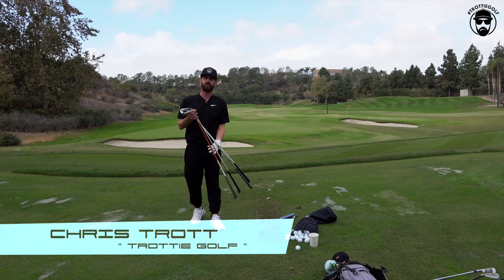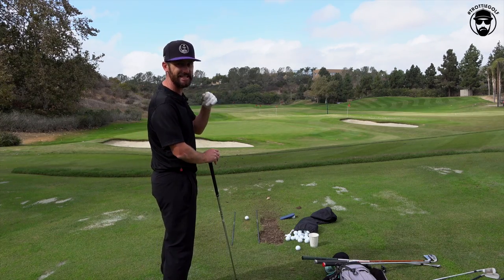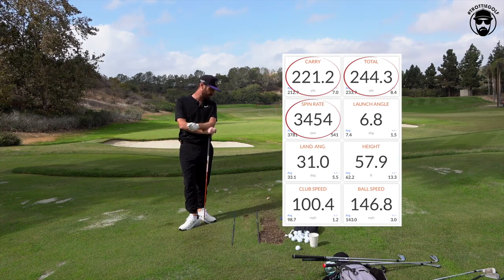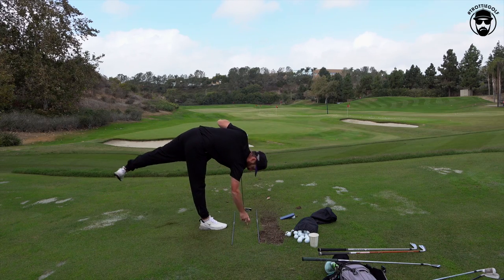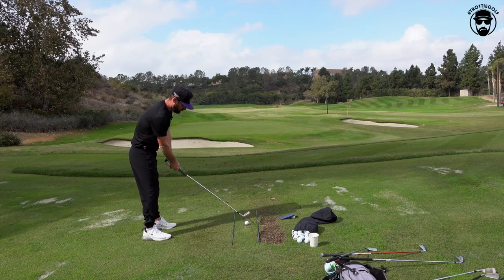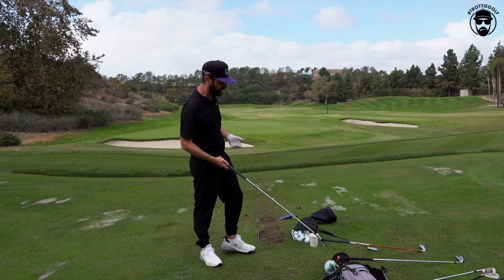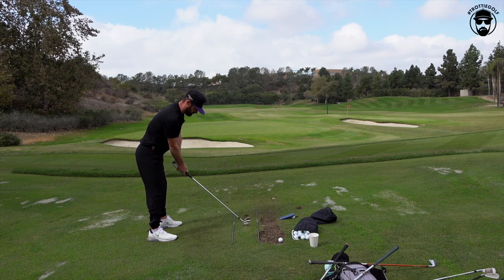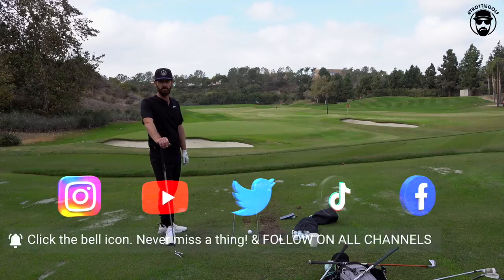Can I Hit This TaylorMade 1 iron | TrottieGolf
Learn about the correct long iron ball flight as I put an old school TaylorMade 1 Iron up against a modern day P770 3 iron, Stealth 4 iron & the SIM UDI 2 Iron.

The results may not be what you think?!